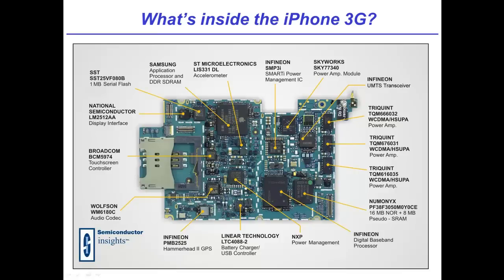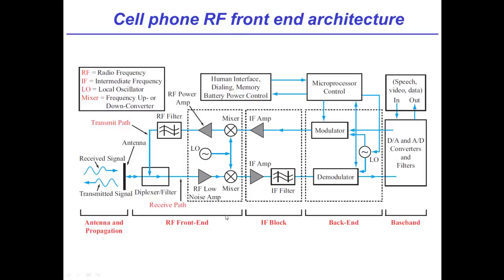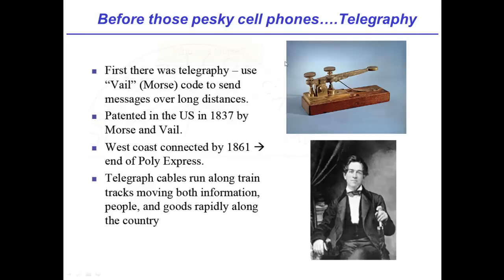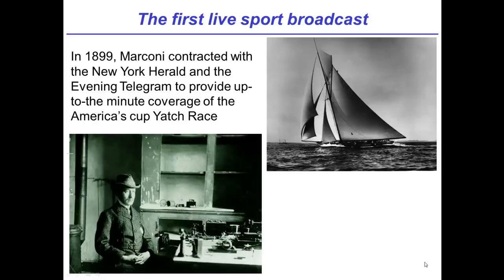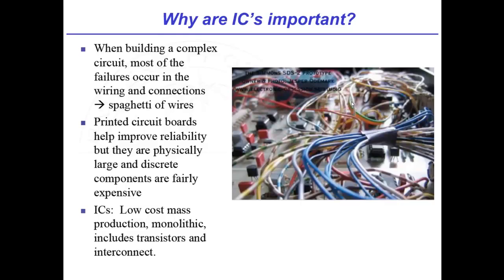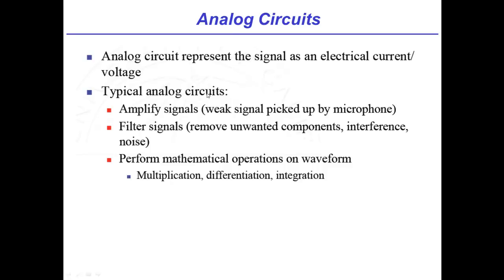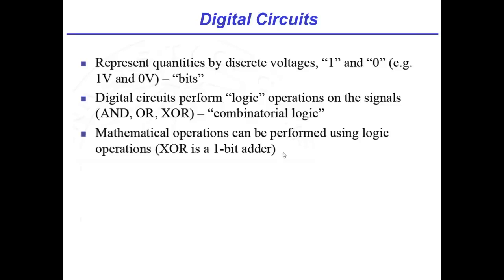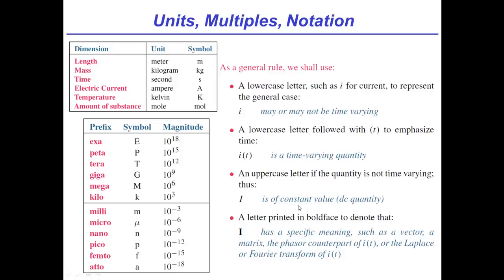1 - Introduction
Motivation, history and introduction to EE 40.
by Michel M. Maharbiz and Vivek Subramanian